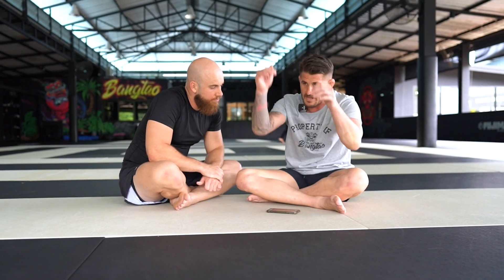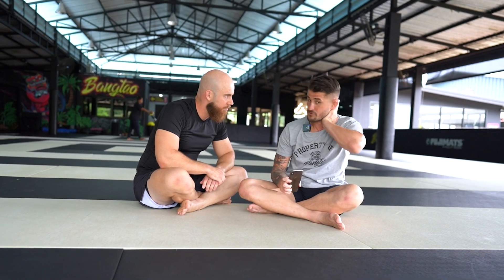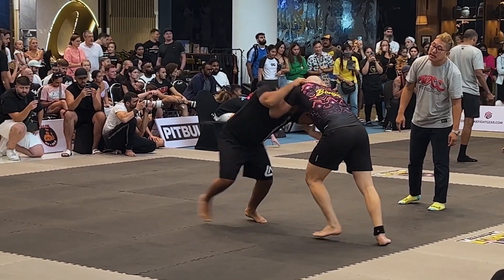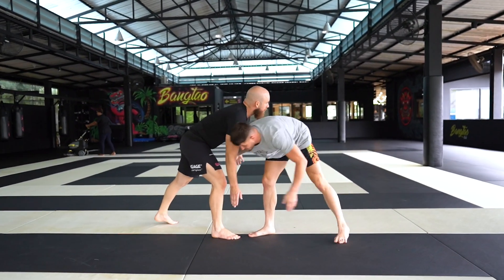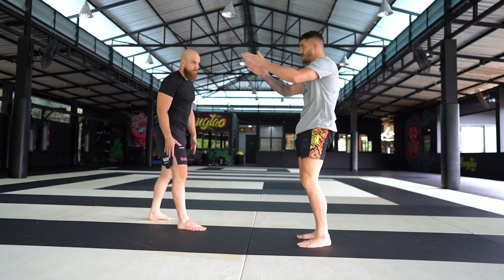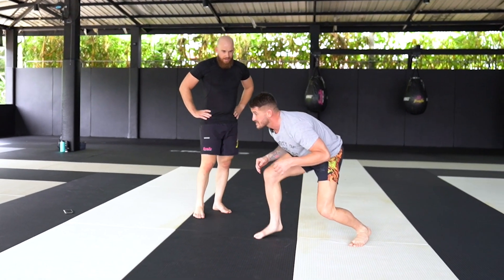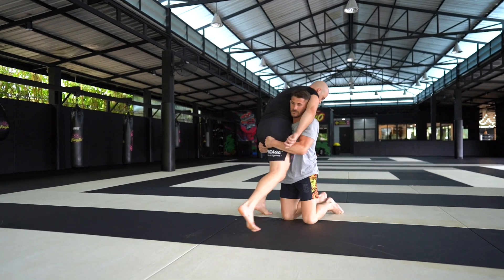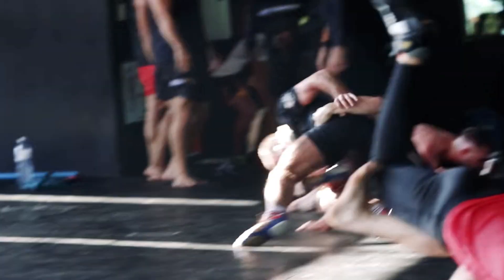How to Set Up & Finish More Double Leg Takedowns! (Wrestling Basics with George Hickman)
A while back I booked a wrestling private with UFC coach and former D1 wrestler and MMA fighter George Hickman at Bangtao Muay Thai & MMA. George showed me some great wrestling tips for hand fighting and how to finish the double leg in BJJ and MMA!